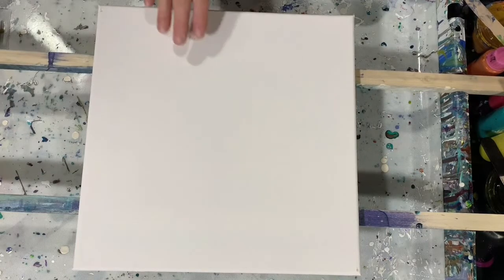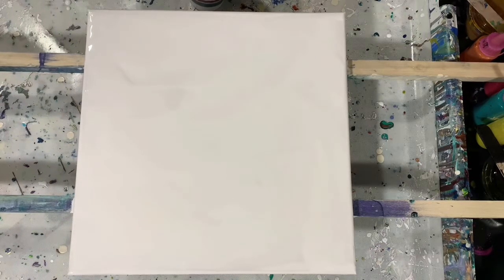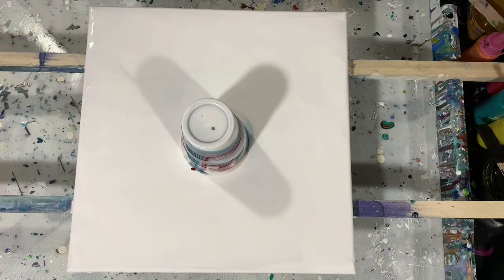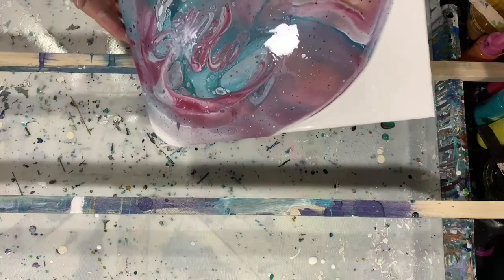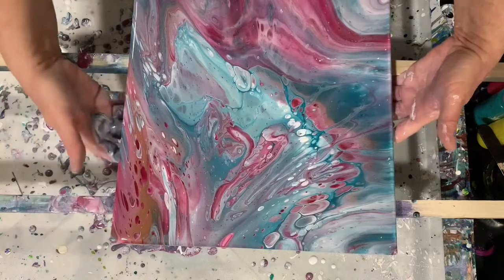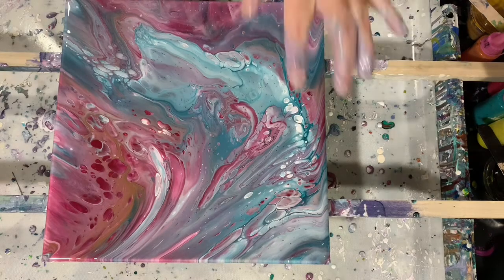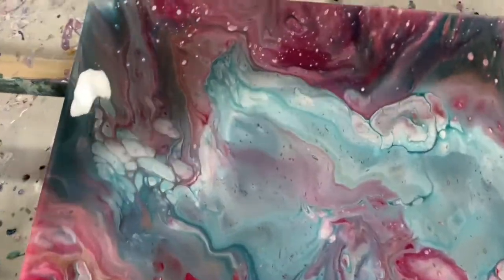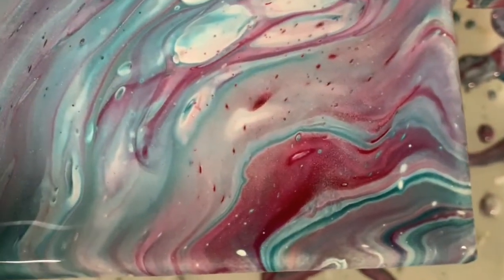(255) Acrylic simple dirty flip cup pour. PLUS, how much paint will I need? Great beginner tutorial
Acrylic simple dirty flip cup pour. PLUS, how much paint will I need? Great beginner tutorial.
I did a simple dirty flip cup pour on this 12 x 12" canvas using the MIX and Pourage Posse Paints. I also go over how to figure out how much paint will be required.

Materials used:
Base coat:  Master's Touch titanium white and 1 tablespoon of Dutch Boy acrylic enamel. Modern Master's antique bronze, Modern Master's rose quartz, Pourage Posse Paint snow white mixed with 2 drops of Golden Fluid Acrylics silver, Pourage Posse Paint Victoria's muscadine wine, and a homemade paint to resemble Mysterious from ArtMinds.

Pouring medium: 7 parts the MIX: 1 part paint, water to thin to consistency.

To purchase Pourage Posse Paints: Christina Welch Art